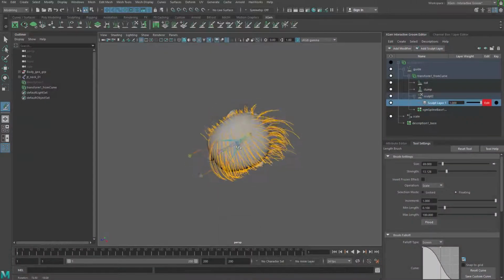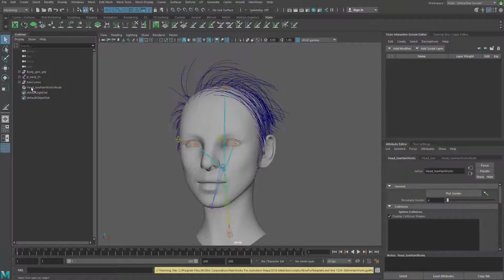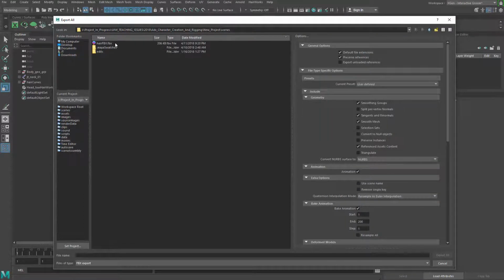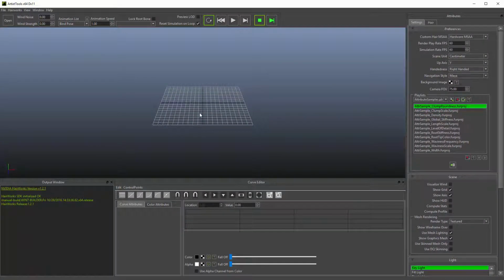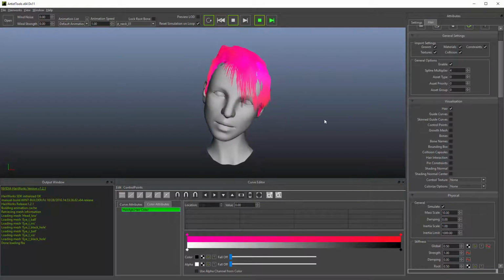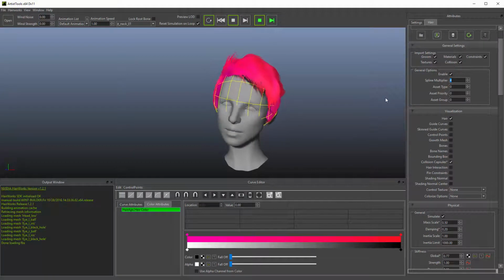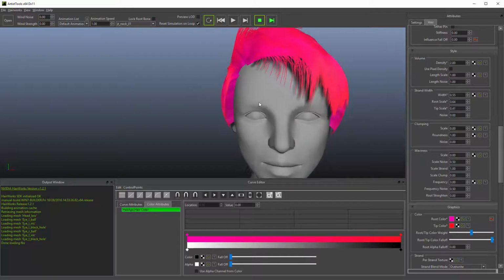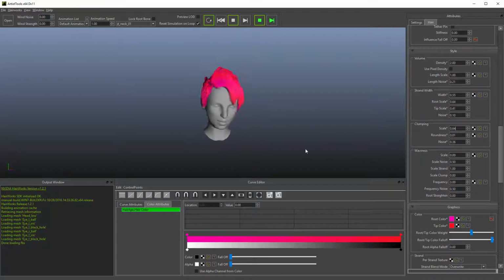83 Hiar Sim For Games 04 HairWork Viewer